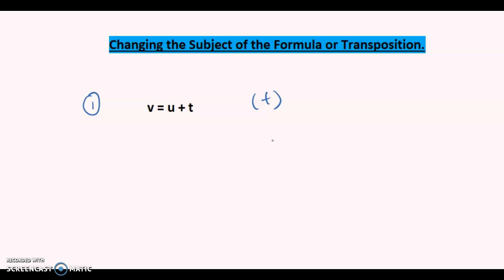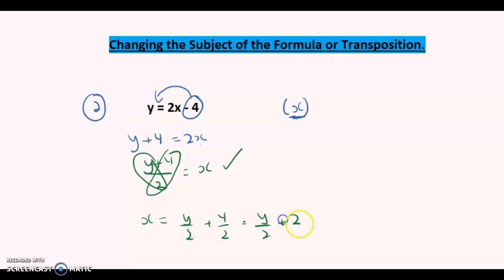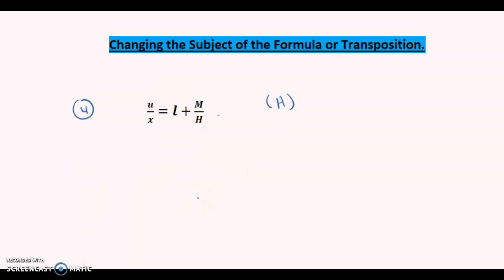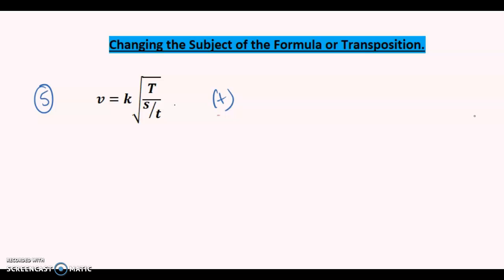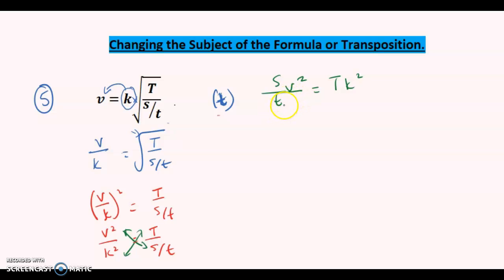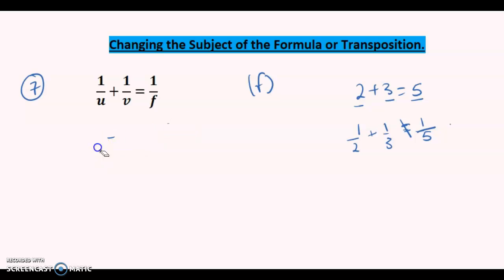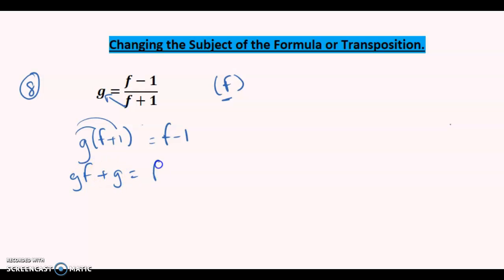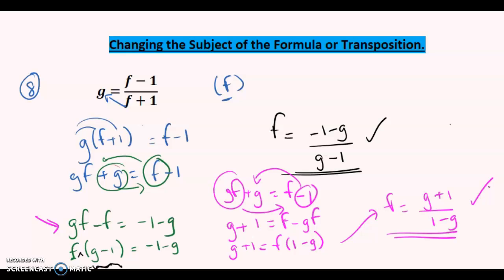Changing the Subject of the Formula or Transposition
Learn how to manipulate a mathematical equation and change the Subject of the Formula with these 8 detailed and worked examples.